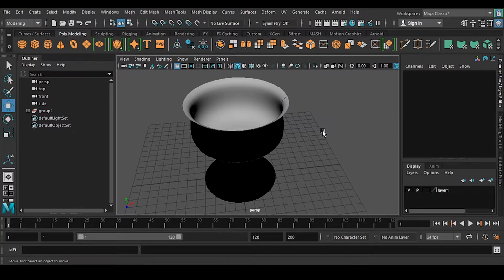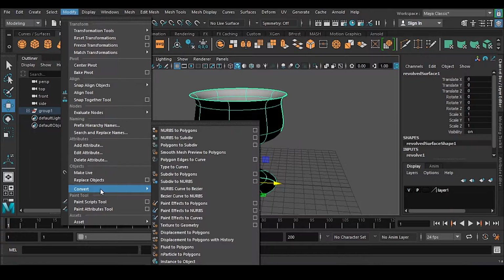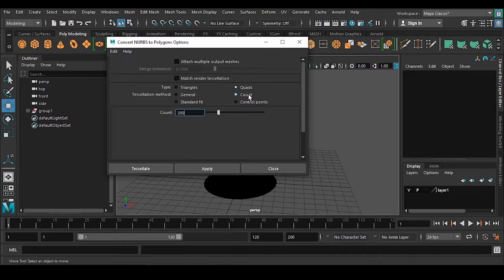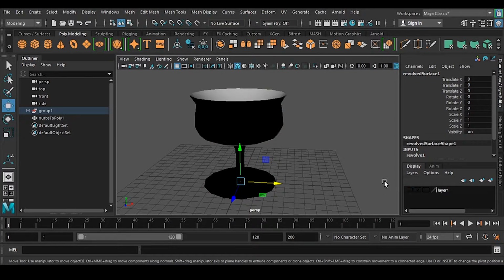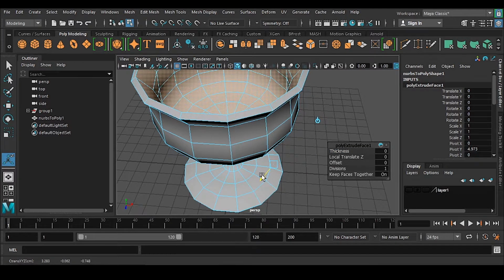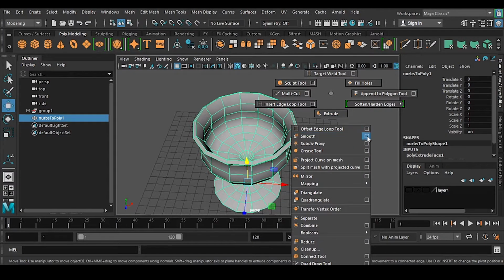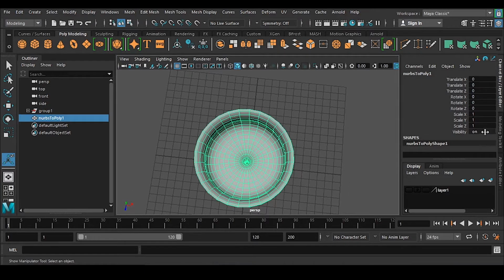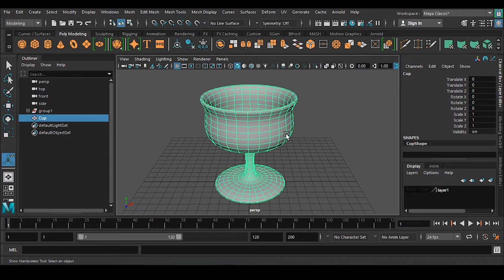Maya Fluid Simulation | Dry Ice Lecture 3